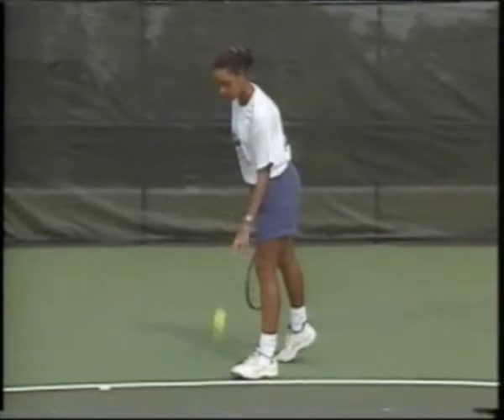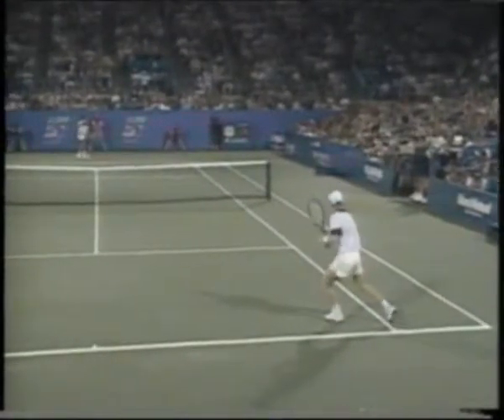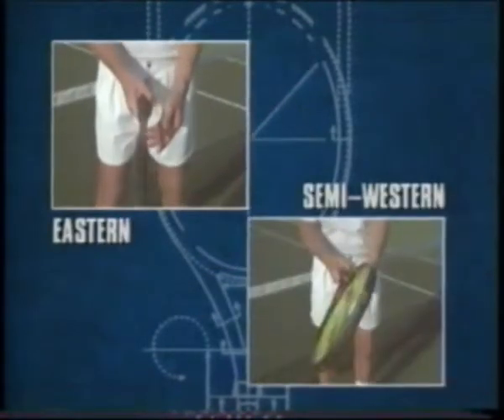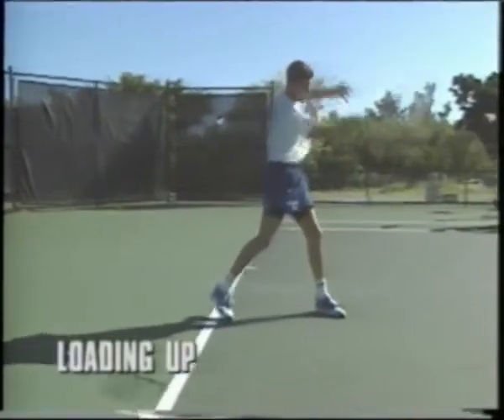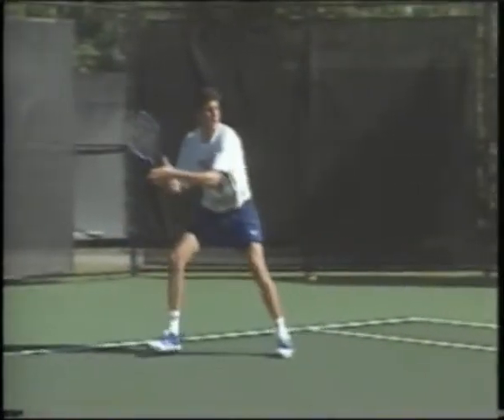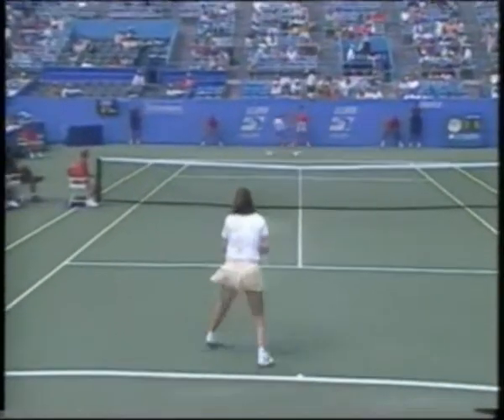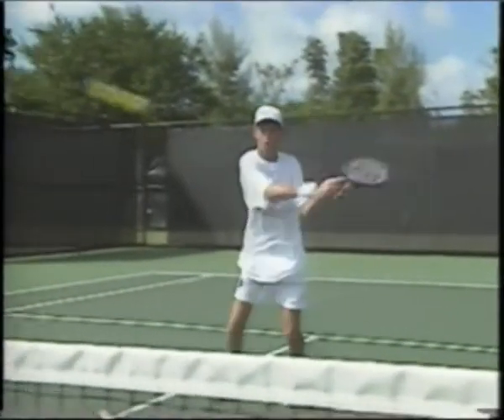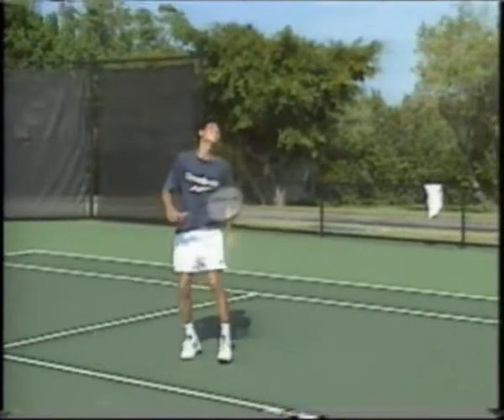Tennis Biomechanics USTA